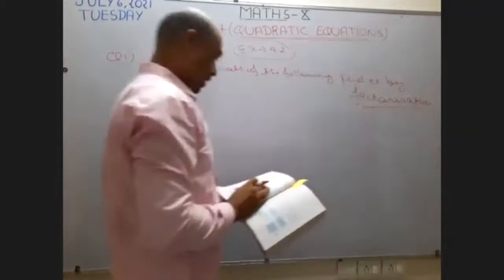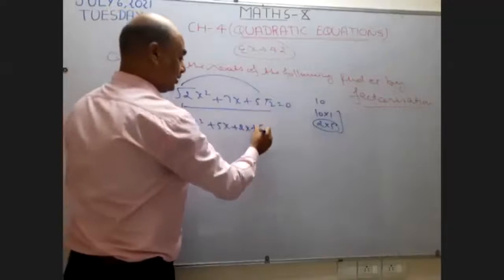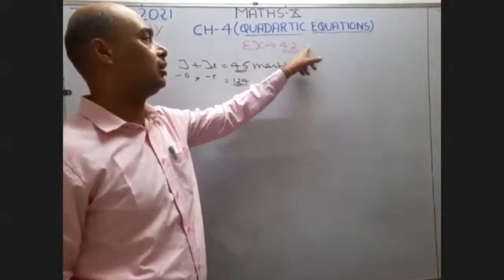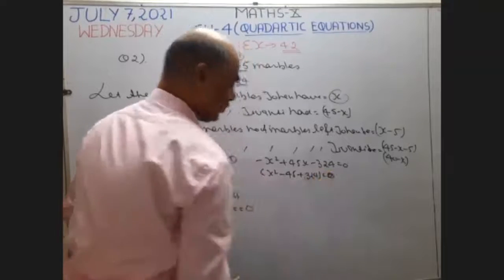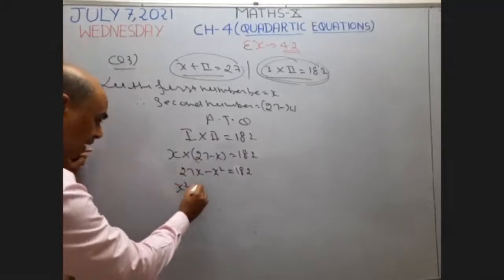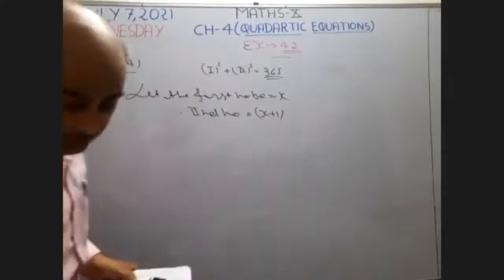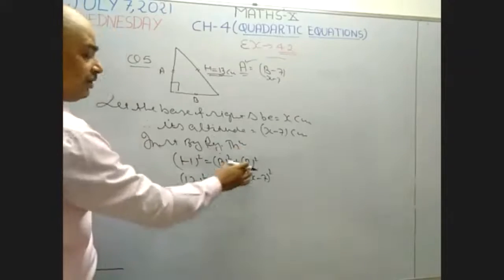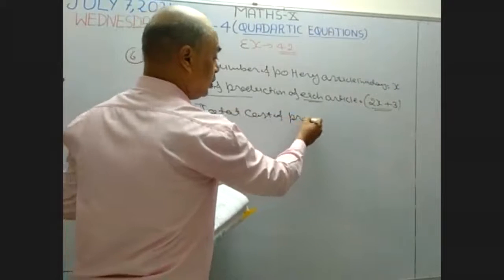Grade-10 CH-4 {Exercise-4.2}